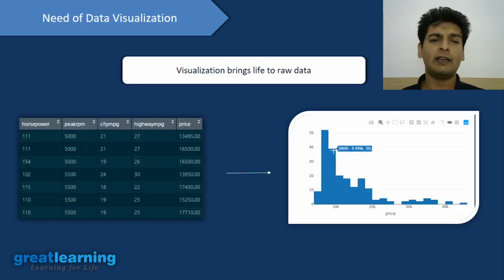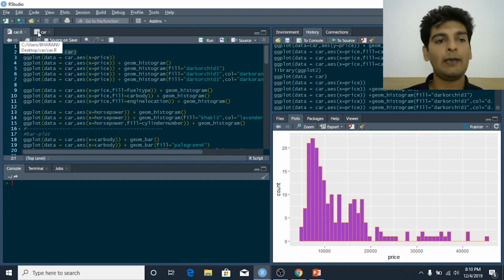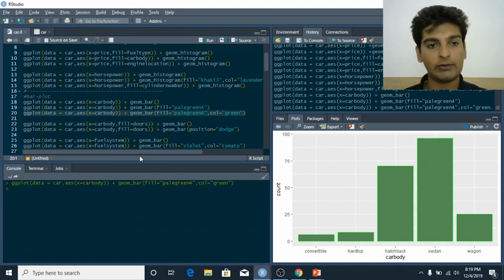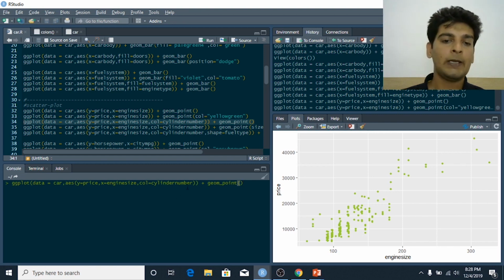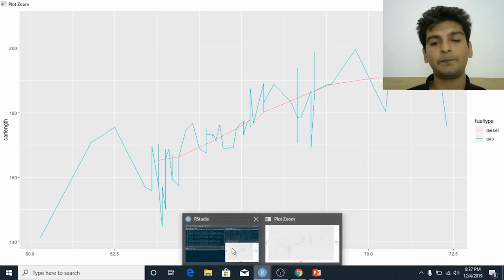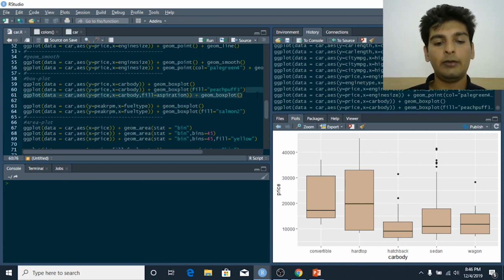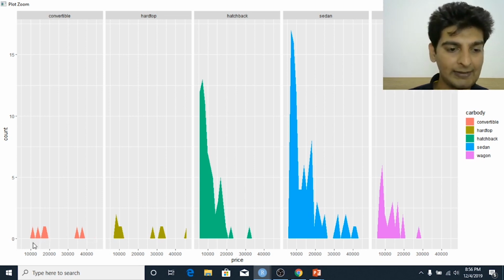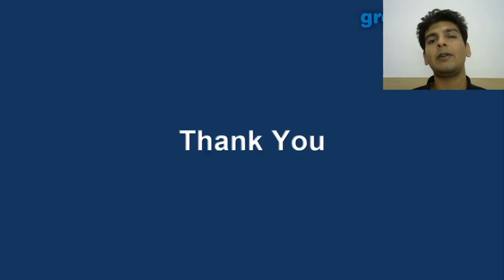ggplot2 in R Tutorial | Data Visualization with ggplot2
ggplot2 is the most popular package for data visualization. It is based on Grammar of Graphics which makes visualization extremely easy.

This ‘ggplot2 tutorial’ will help you to comprehensively understand all the concepts.
These are topics covered in this session:

1. 1:08- Need of Data Visualization
2. 1:48- Grammar of graphics
3. 6:37- Histogram
4. 17:28 – Bar-plot
5. 26:30 – scatter-plot
6. 34:58 – line plot
7. 44:17 – box-plot
8. 50:07 -  area plot